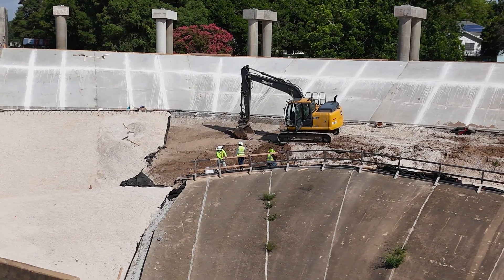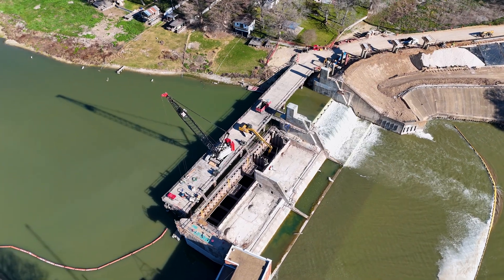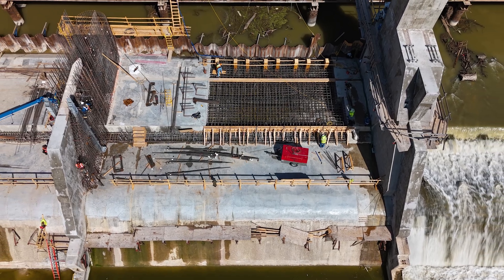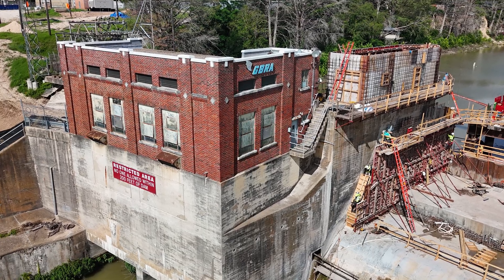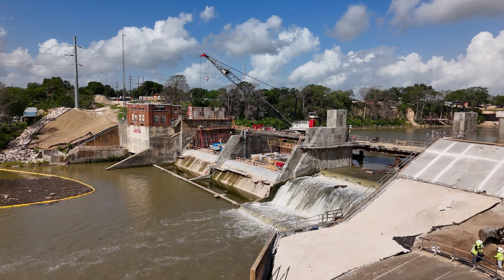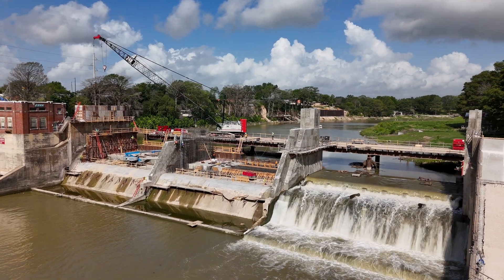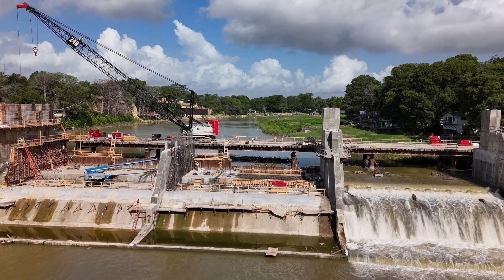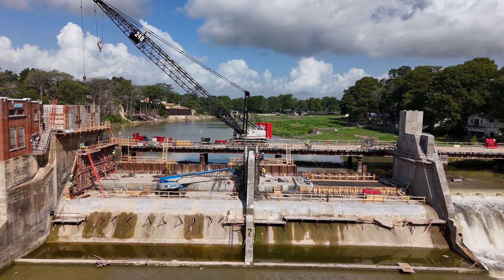Lake McQueeney Update: July 2025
Since the last update video, construction work at McQueeney Dam has made a lot of progress. Key milestones include completing several large structural concrete pours for the for floor of the primary spillway where the spillgates will be installed.  Construction of the concrete walls for the building where the new hydraulic power unit will be installed have also been completed.

What’s next? Over the next few weeks, the contractor is expected to complete the structural concrete work in the primary spillway and will begin installing the first of three spillgates. They will also begin the installation of the hydraulic power unit that operates the gates and the installation of the maintenance bridge that will span the river channel.  The estimated timeline for estimated completion of the dam is early 2026.